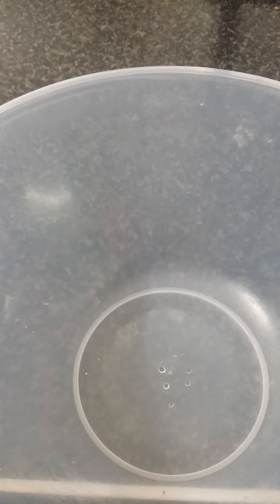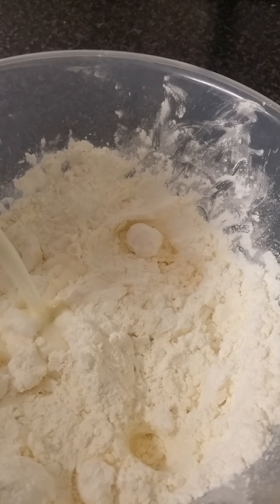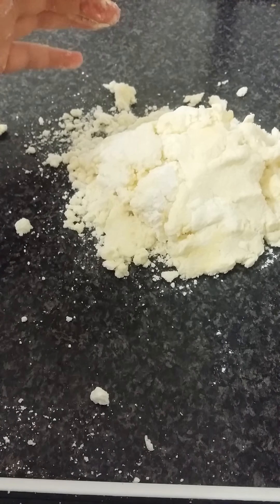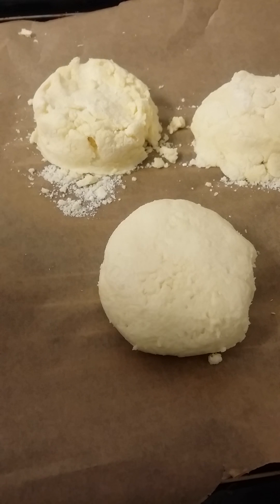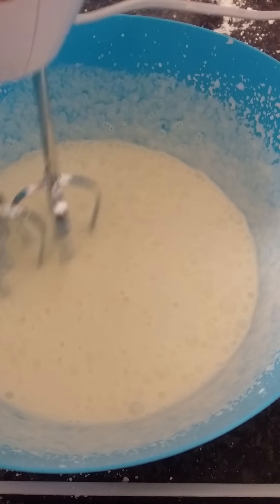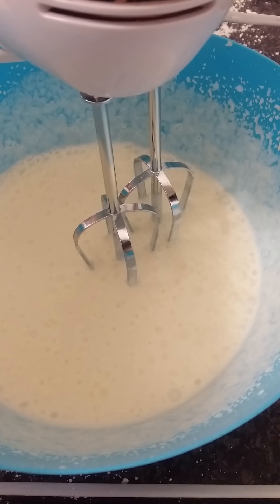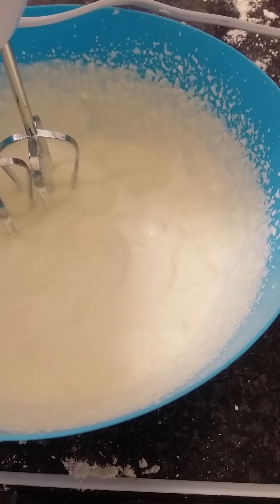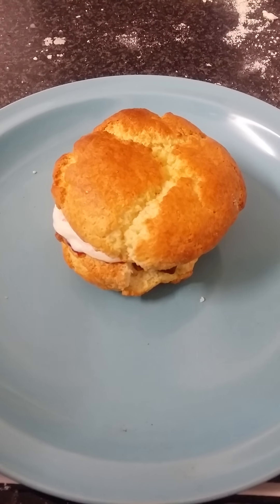How to make gluten free scones